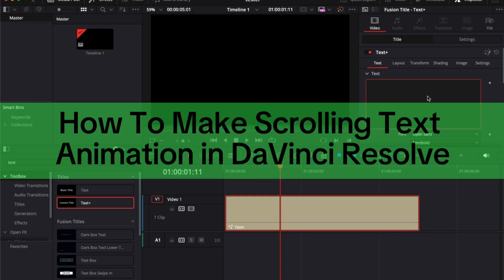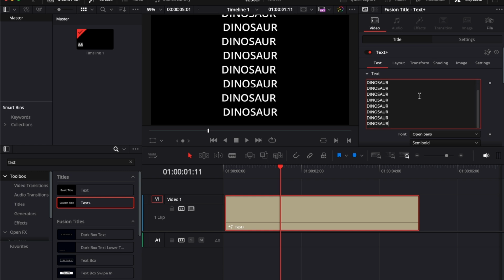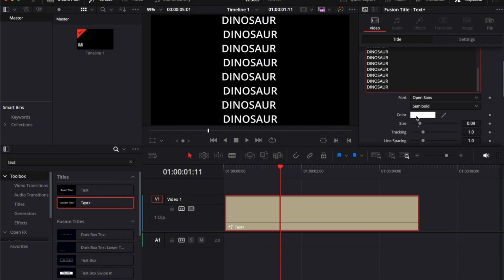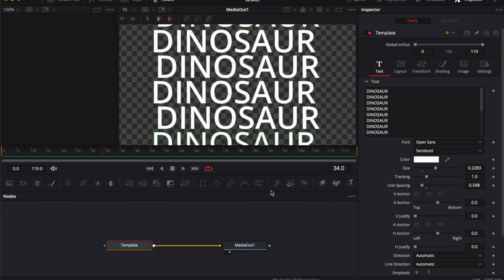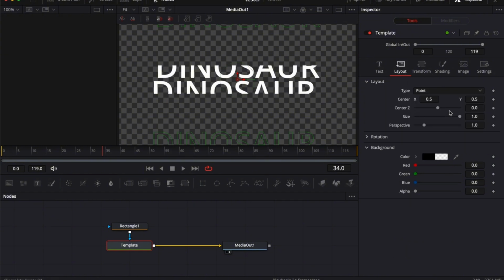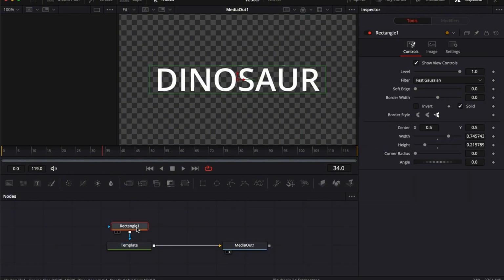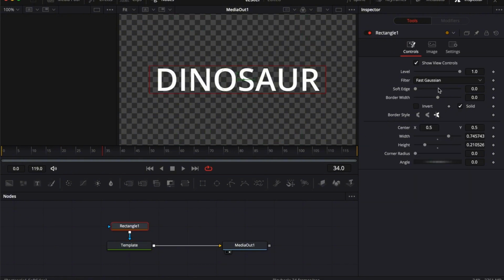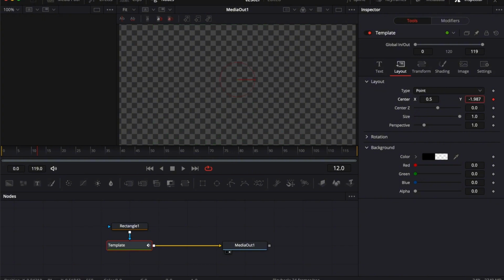How To Make Scrolling Text Animation in DaVinci Resolve | Tutorial (2025)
👉 In this tutorial, we will show you how to create a captivating scrolling text animation in DaVinci Resolve. Follow along as we guide you through the steps to achieve a professional-looking effect for your videos.